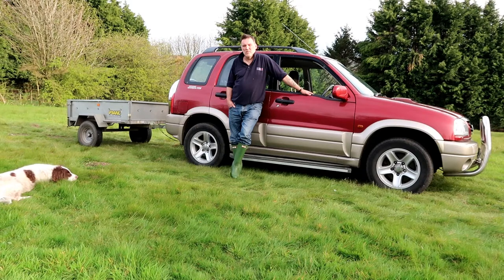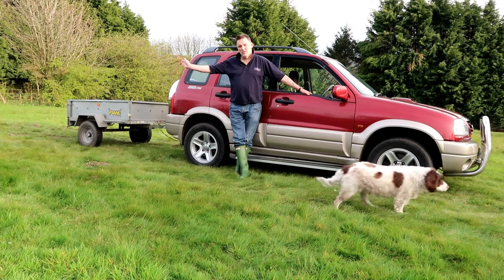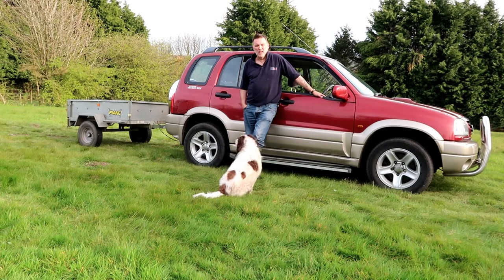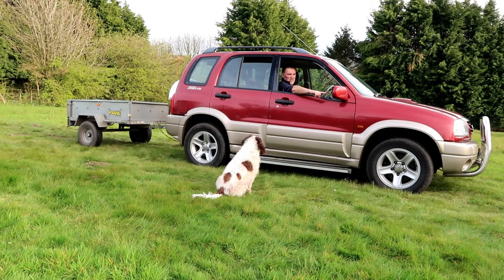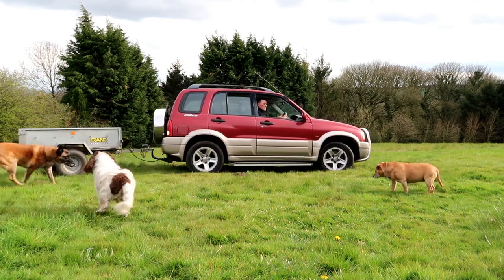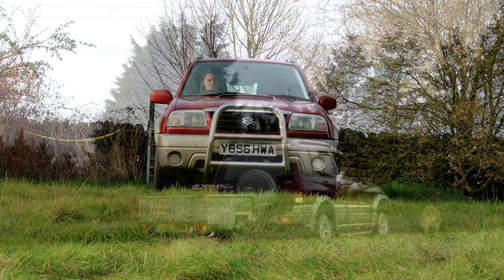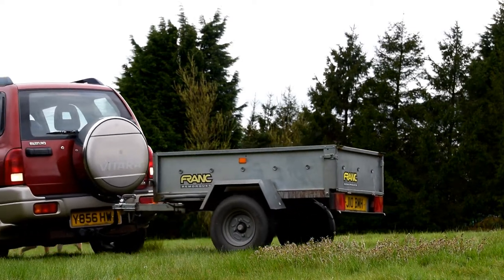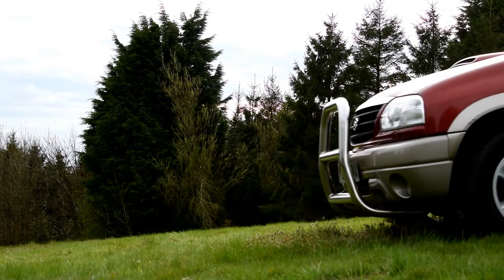How To Reverse A Small Trailer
Possibly the hardest type of trailer to reverse behind a vehicle.
The small, CAMPING/TIP RUN type trailer...the 'invisible' trailer...
Here I try to show HOW TO reverse this kind of trailer, even more difficult for me, i do it on grass on a slope...

If you would like your video/s to be featured on this channel, send your email with an mp4 format link of your Dog/s, Truck, Car or Motorcycle to:
By sending your video/s to this email for use on this channel, you understand you are giving your permission for it/them to be used and or edited for commercial gain by the creators of this channel and in by doing so you are giving up your right/s to any and all copyright/s claim/s now and in the future, against the creators of this channel.
Only send video/s if you are the sole owner/creator of its content.
You understand that NO PAYMENTS will be made to YOU whatsoever if your video, or any part of it is used on this channel.
The creators of this channel will use and edit videos sent to them in good faith and will remove any and all videos from this channel if it can be  proved to them that the video/s used did not/do not wholly belong to the provider of aforementioned videos.

many thanks👍💕💕💕

A general note:
I have been involved in the 'Dog World' for over 30+ years, having bred Rottweilers and Belgian Malinois and have had my own Specialist Security Dog Services business in the past and although now retired from day to day duties I remain interested through my brother who still is very much involved in the training and assessing both working K9's and their handlers in the UK security world. I have also been involved in logistics and truck driving for 30 years and my hobbies are tropical fish keeping, motorcycles and cars.
I still own a small pack of dogs with their quantity changing as the years roll on.